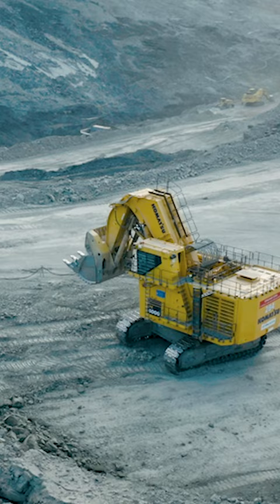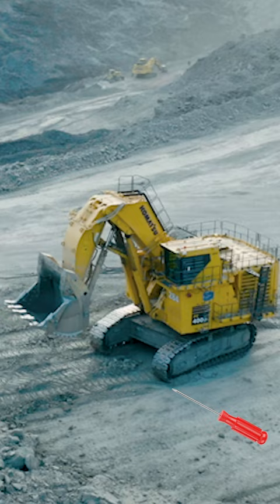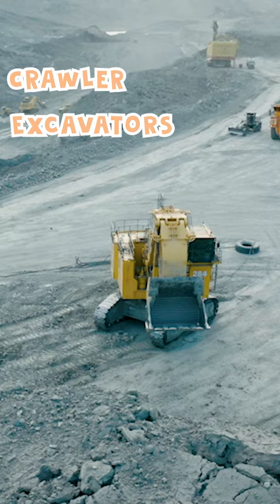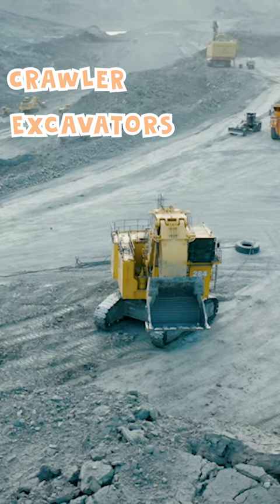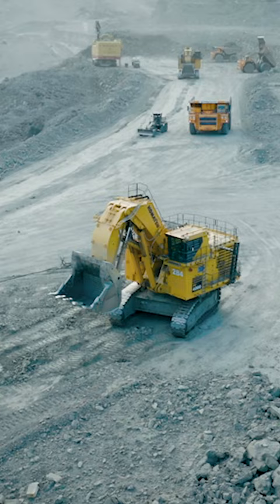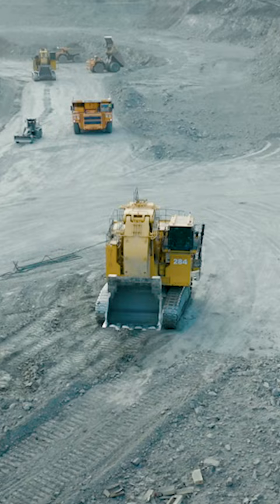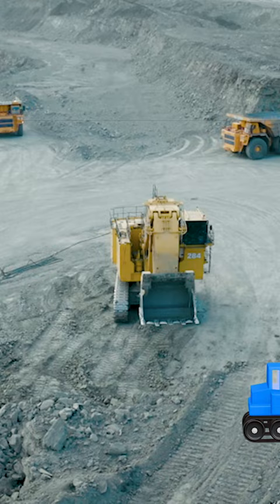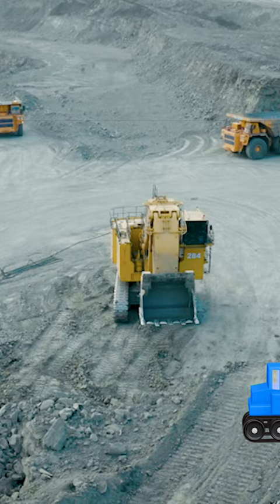🦺 Crawler Excavator Working! @Diggers TV Learning Fun For Kids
This excavator doesn't have wheels, it uses massive metal tracks to crawl over the ground. That's why such diggers are called crawler excavators. The tracks help the excavator move on bumpy grounds without getting stuck!

🚧 Watch the biggest diggers, trucks, excavators, miners, and other construction vehicles at work. No matter if digging, mining, loading or demolition - these powerful mega machines can do everything.

🔩 Our channel features all types of excavators and heavy machinery of well-known manufacturers of heavy equipment and construction vehicles such as:
The strongest Caterpillar diggers, bucket wheel excavators from Thyssenkrupp, stunning Kubota mini excavators, the biggest Liebherr cranes, Volvo construction vehicles, mega machines from Sany, and Hitachi, Sumitomo excavators at work, strong Komatsu dozer, Doosan trucks, John Deere tractors, and many more!!

About Diggers TV:
I’m a father of two lovely children with a huge passion for excavators, diggers, trucks and other construction equipment. As they kept on asking for more and more such videos and after watching every single episode of Bob The Builder I figured to start my own channel. Being interested in heavy machines myself, my goal is to provide parents, their children and other construction lovers with amazing construction site compilations and breathtaking excavator videos.